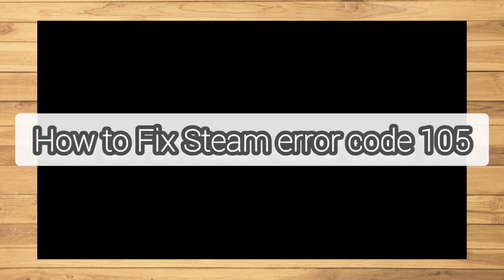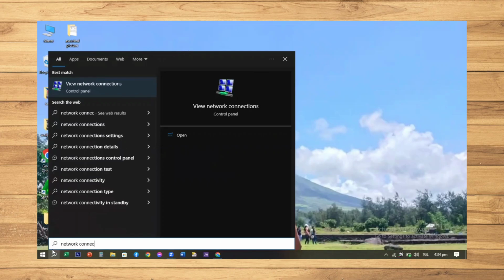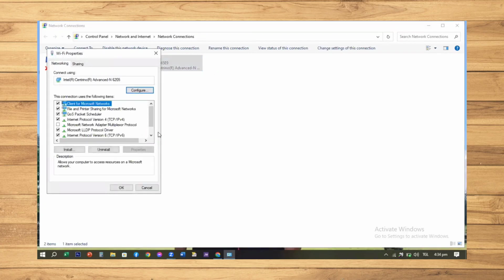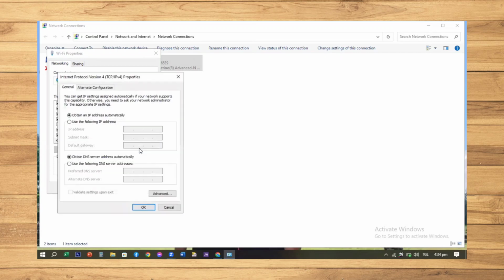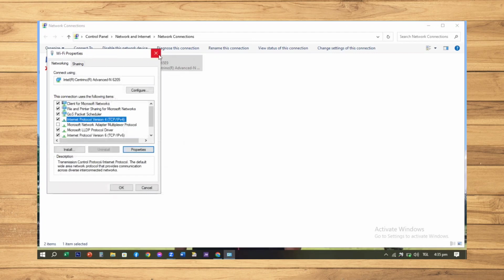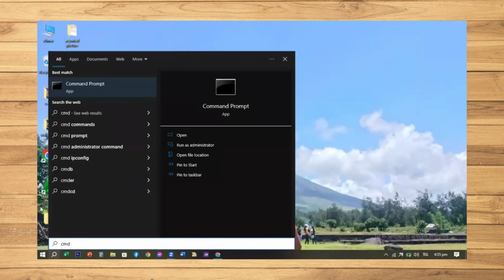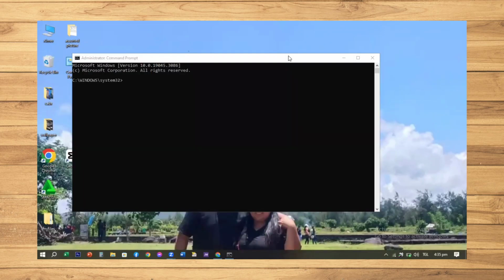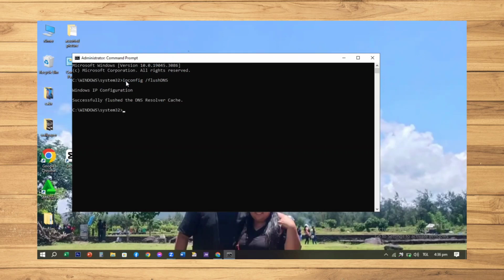How to Fix Steam Error Code 105: Quick and Easy Guide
Encountering Steam Error Code 105 and unable to connect to the server? Don't worry, we've got your back! In this comprehensive tutorial, we'll walk you through the simple steps to quickly resolve Steam Error Code 105 and get back to your gaming adventures.

Steam Error Code 105 can be frustrating, but it's important to remember that there are often simple fixes that can get you back into your games in no time. Our guide will empower you to troubleshoot and resolve this issue efficiently, so you can enjoy uninterrupted gaming sessions once again.

Whether you're a seasoned PC gamer or new to the world of Steam, our tutorial is designed to provide you with the knowledge and tools you need to overcome Steam Error Code 105 and continue your gaming journey without a hitch.

Watch now and let's get you back to gaming with a simple and effective solution to Steam Error Code 105!

Please note that solutions provided in this video are based on common troubleshooting steps and may vary based on individual circumstances. For persistent issues, consider reaching out to Steam support or relevant online communities for further assistance.